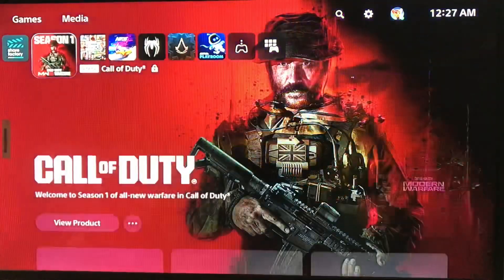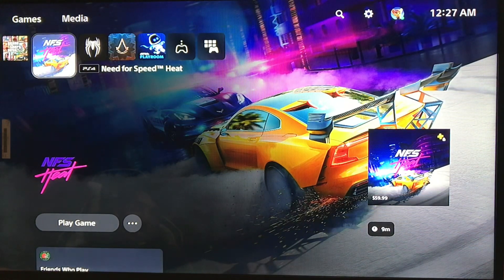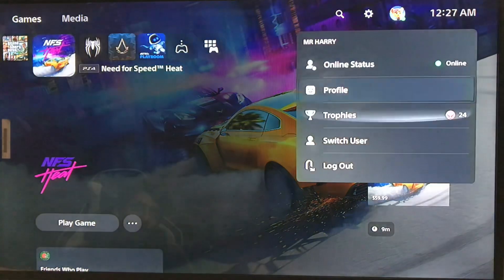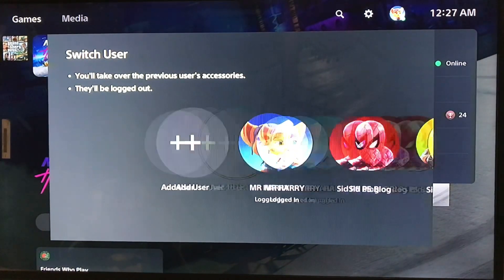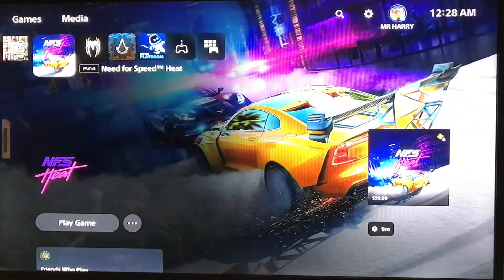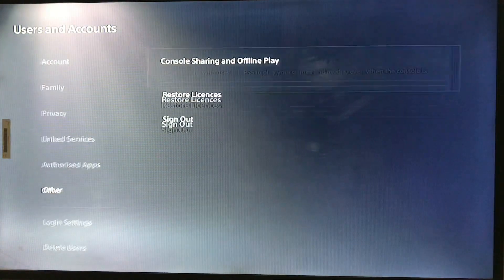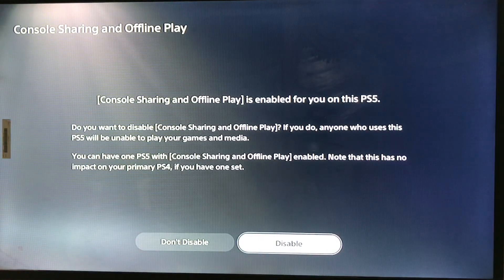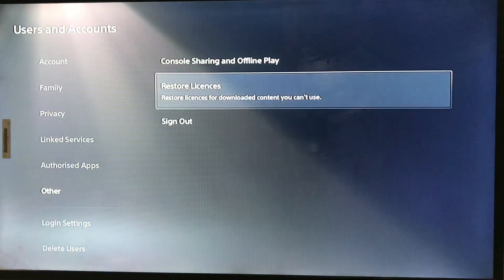Console Sharing And Offline Play PS5 Not Showing? PlayStation 5